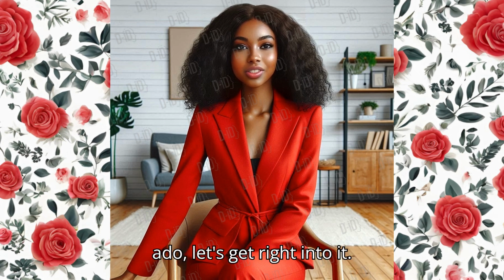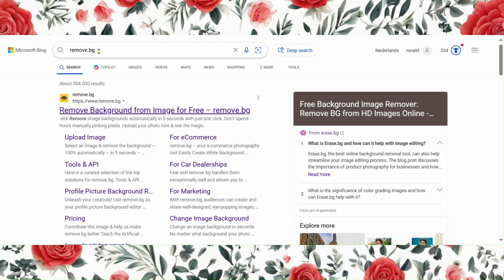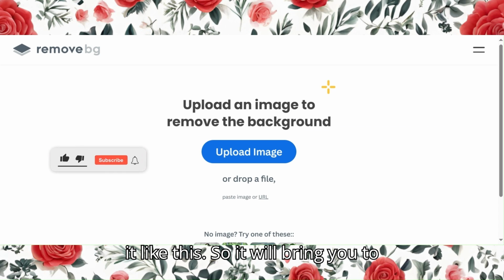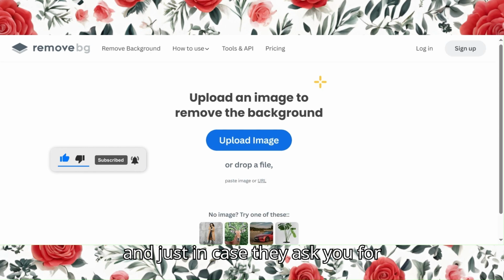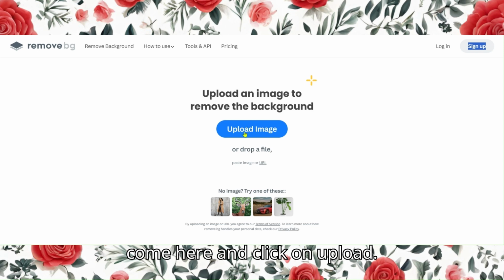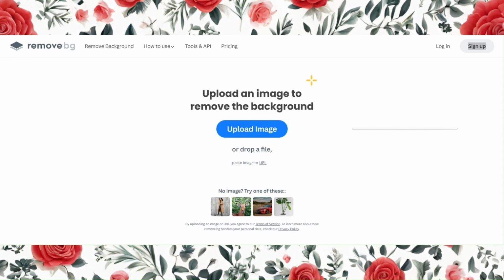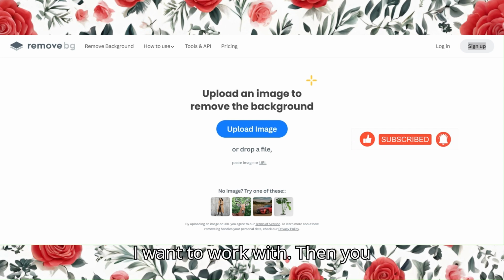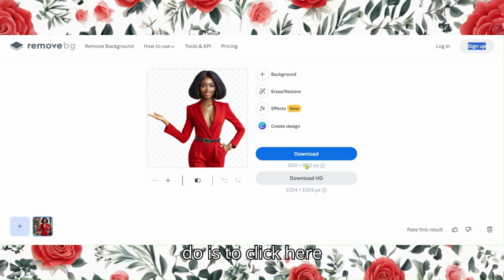How to remove a background in less than 5minutes for free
Learn how to remove a background in less than 5 minutes